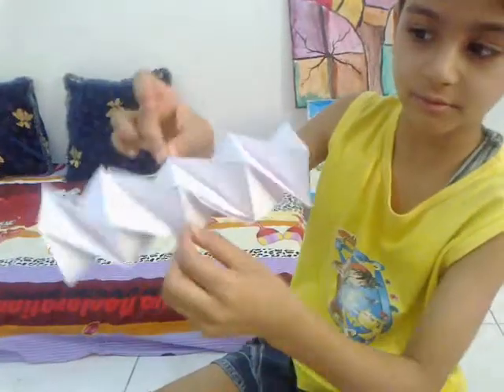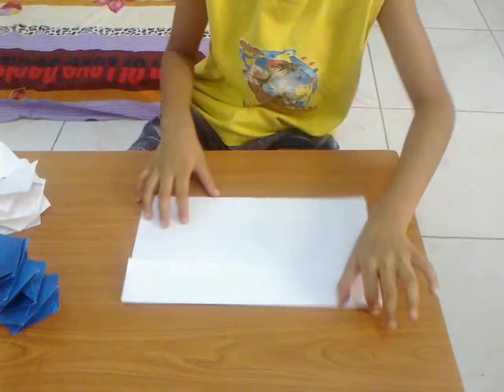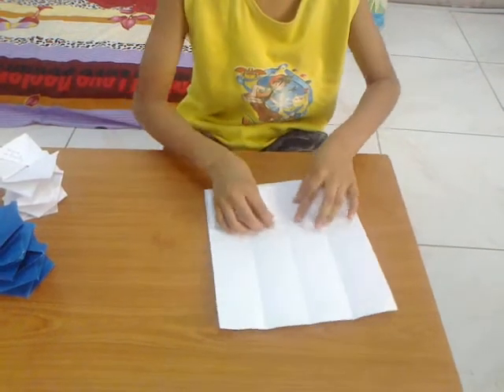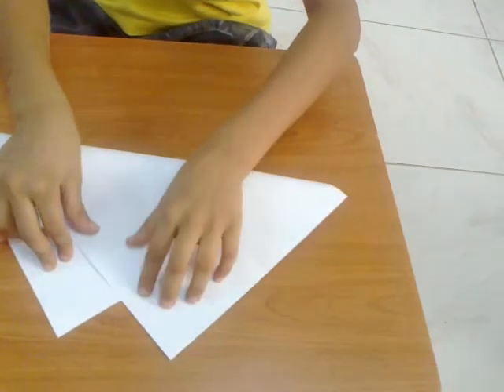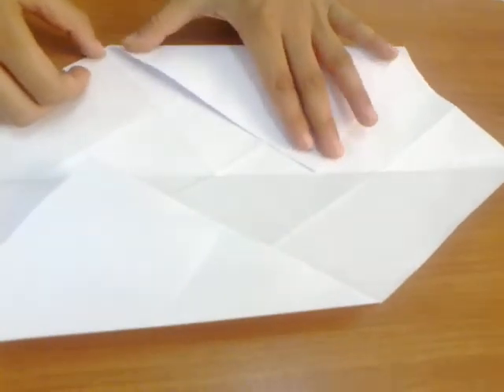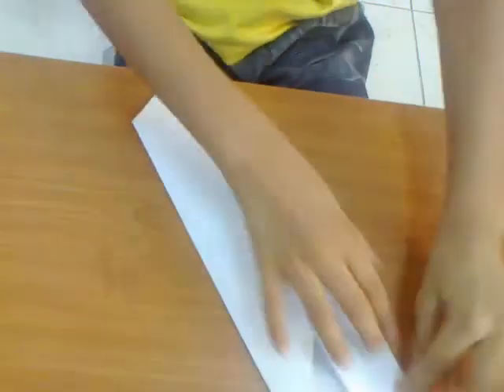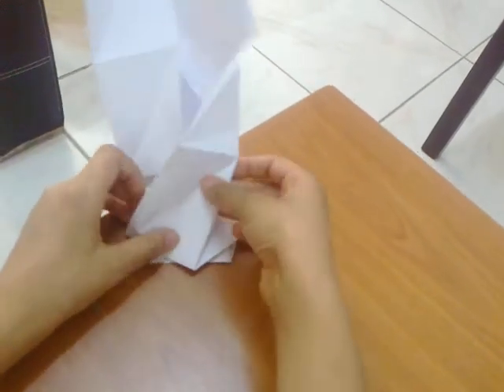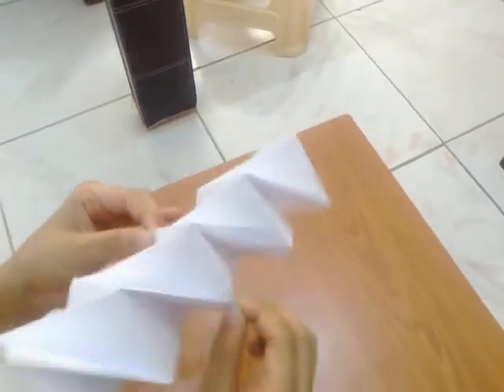Nilay Jain , origamy, IIS, nilay, nilay origamy show